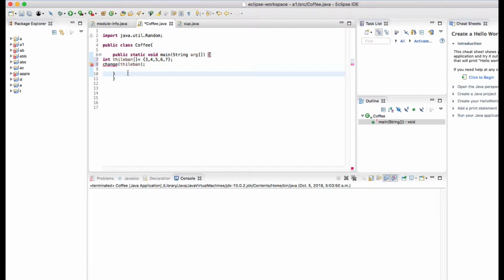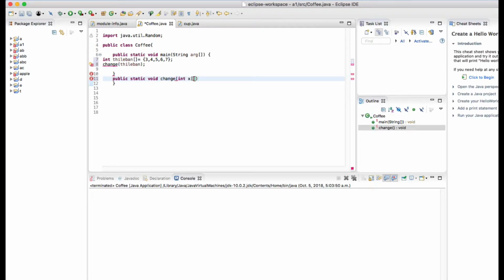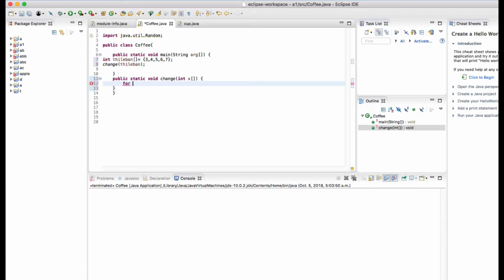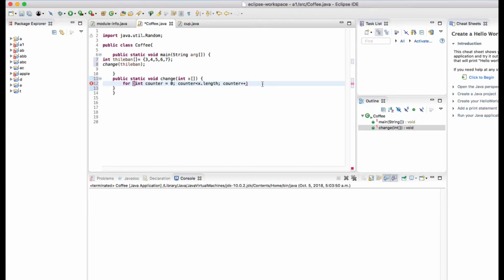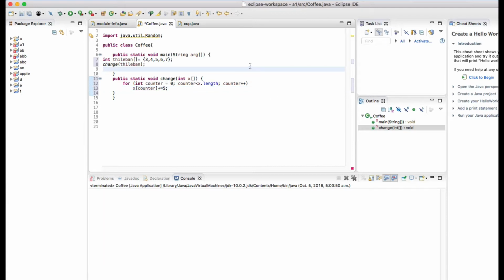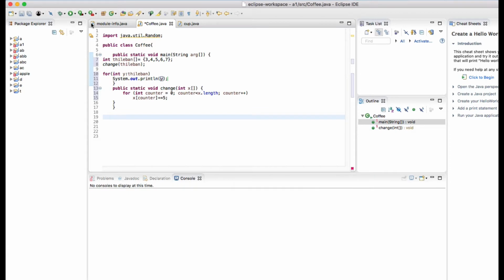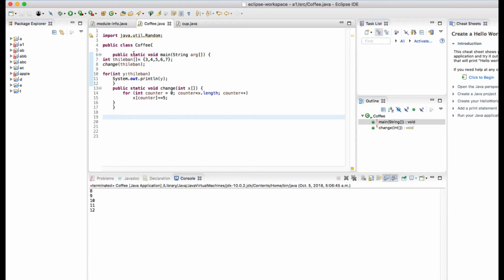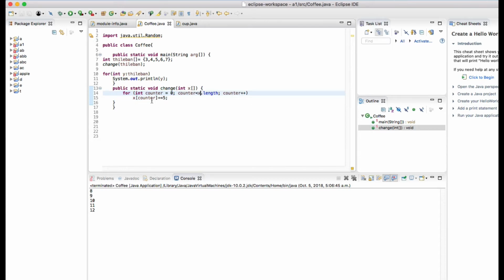Why Your Java Array Changes Inside a Method?